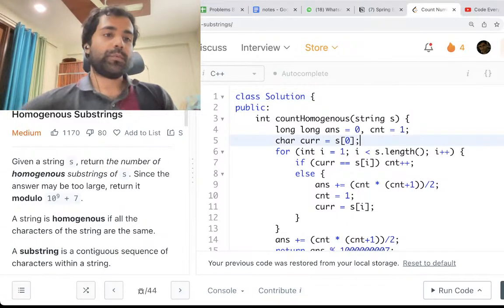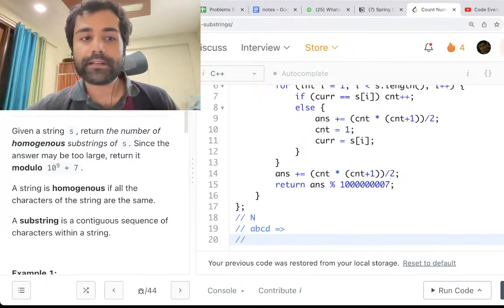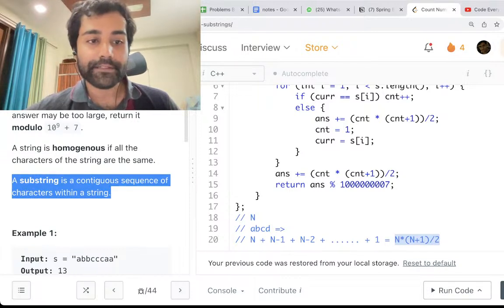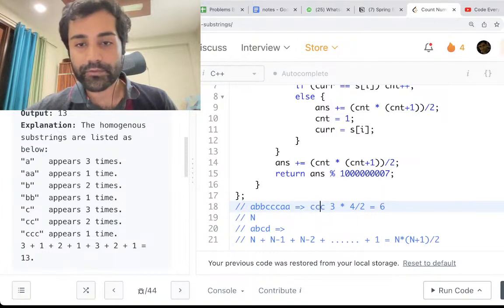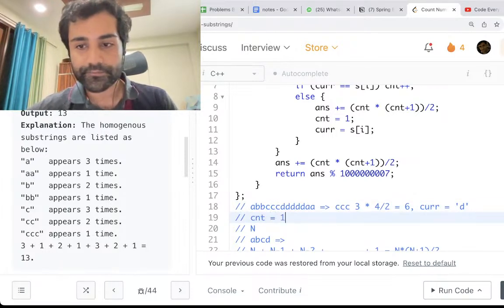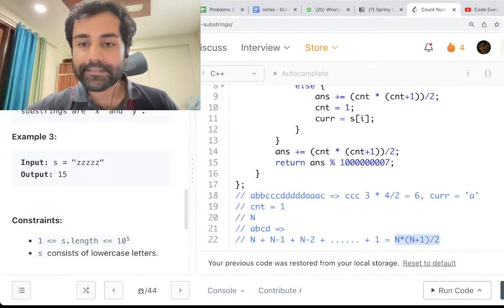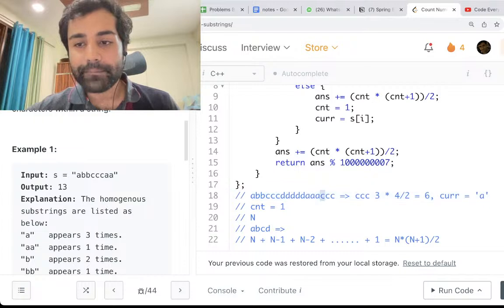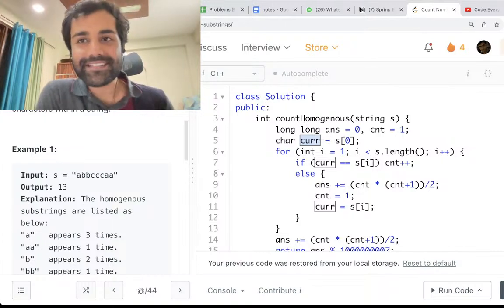Code EveryDay | Math, String | Asked in: Flipkart | 1759 Count Number of Homogenous Substrings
With Vivekanand Vivek, one of the co-founders of Programming Pathshala, ex-SDE at Amazon, we will be solving this problem live and looking at the different solutions to it:

Join our PPA Community here to get discussions on Leetcode/Codeforces contests, info about boot camps, and discussions for daily challenges